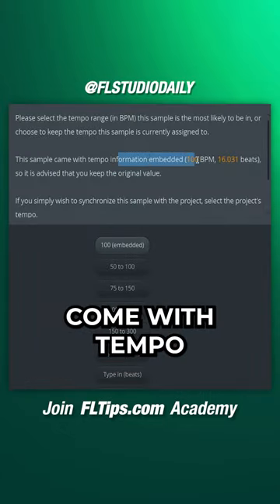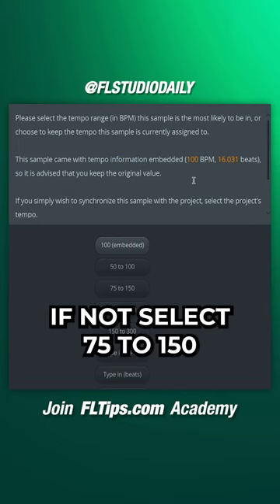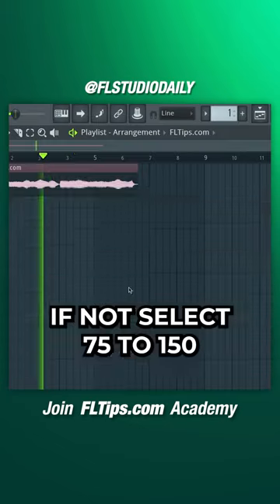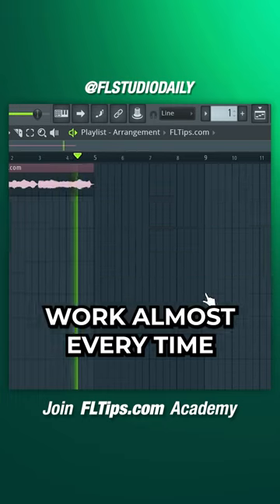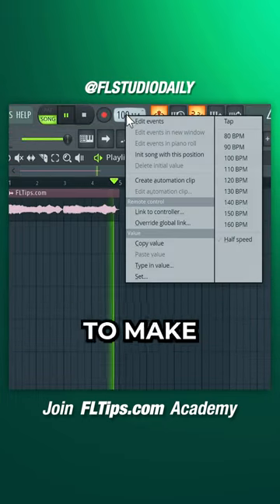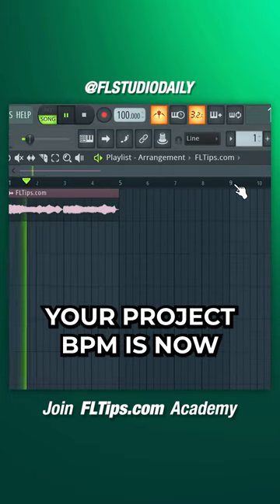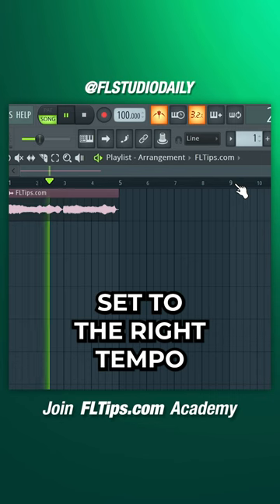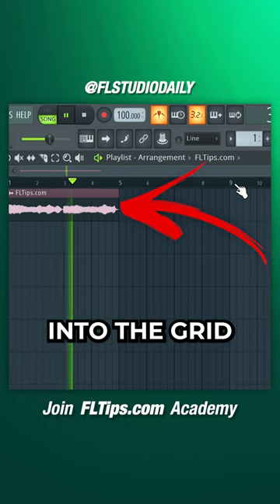This Is A Life Saver | FL Studio Tutorial